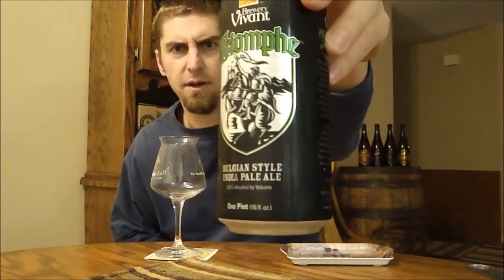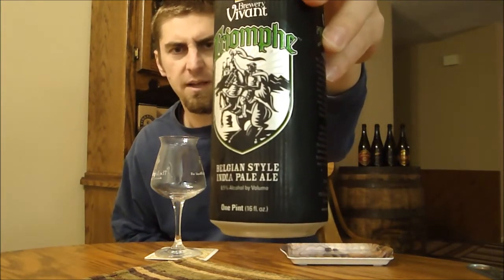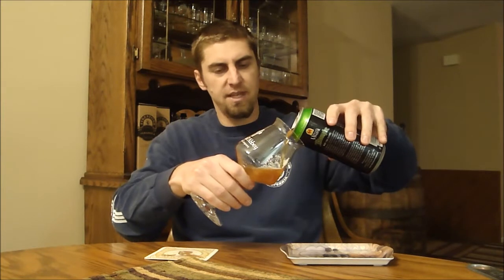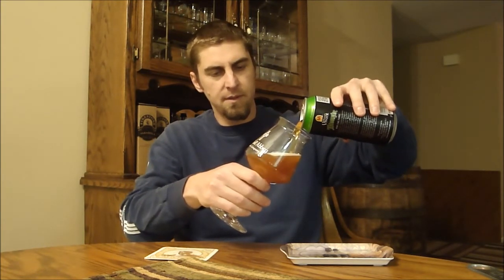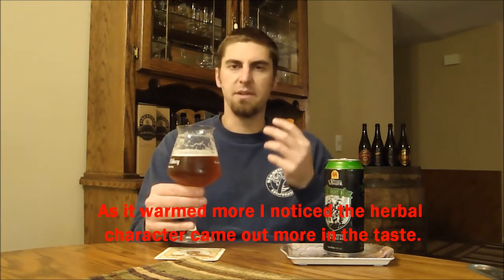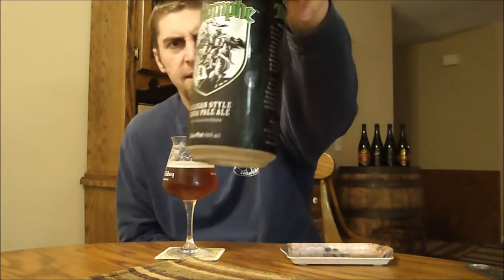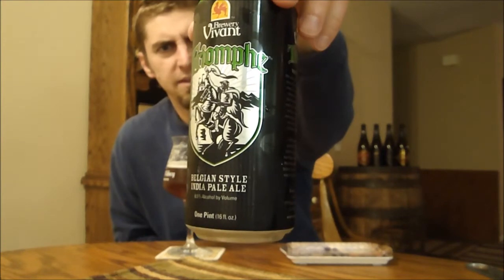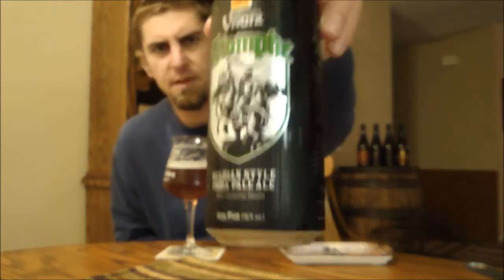Brewery Vivant Triomphe Belgian IPA Video Beer Review | San Diego Beer Vlog EP 223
Brewery Vivant Triomphe Belgian IPA, 6.5% ABV

"This beer is made with a classic Belgian style yeast strain that gives the complexity and slight sweetness you may expect from a Belgian style ale, but then reaches deeper providing a smack-down of American hops. Served in a large Tulip glass to capture the and focus the hop aromas."